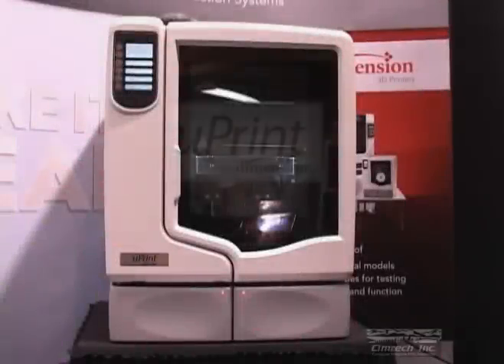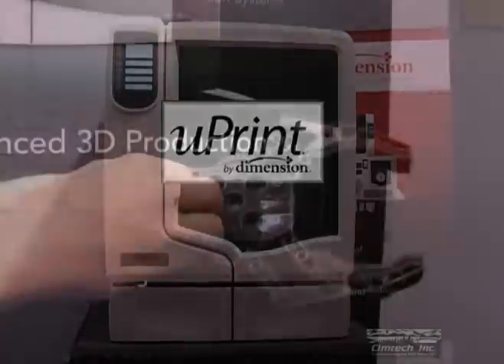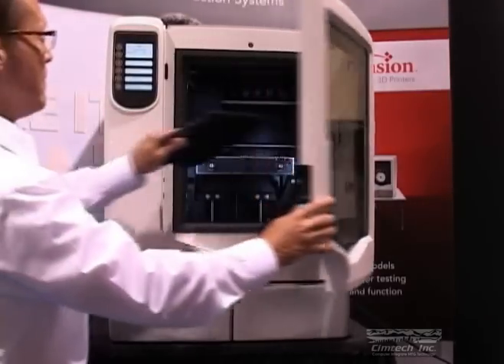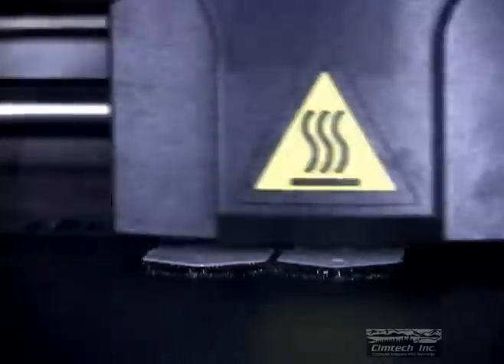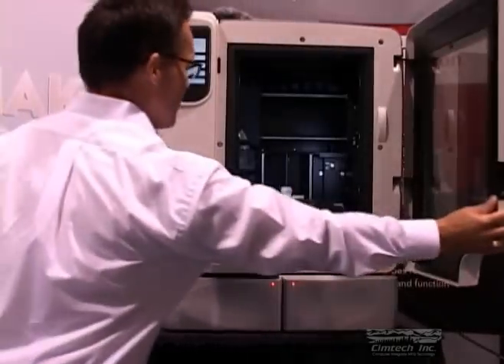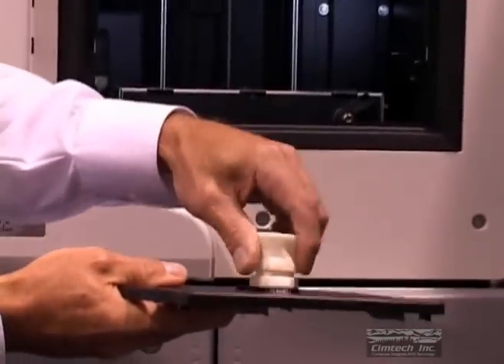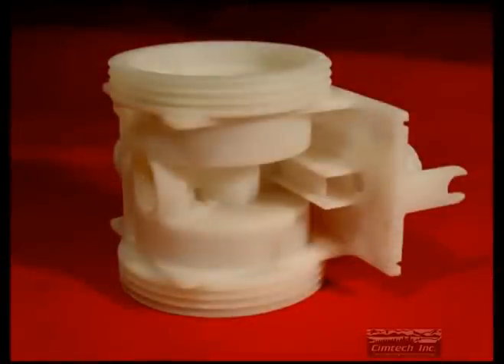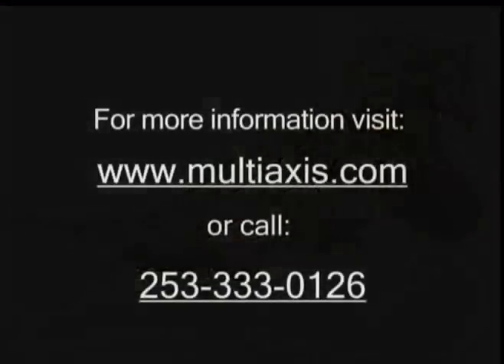Cimtech Inc - Dimension uPrint 3D Personal 3D Printer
Demo of a uPrint Desktop 3D printer printing a salt shaker at Cimtech's facility in WA.